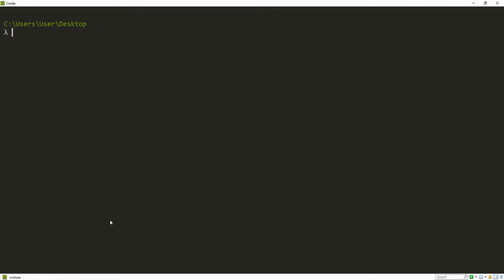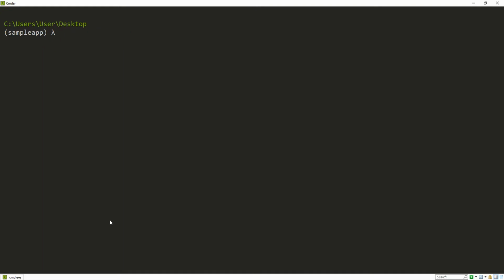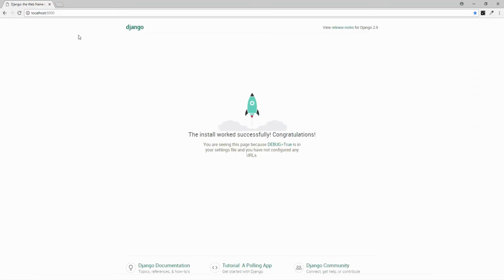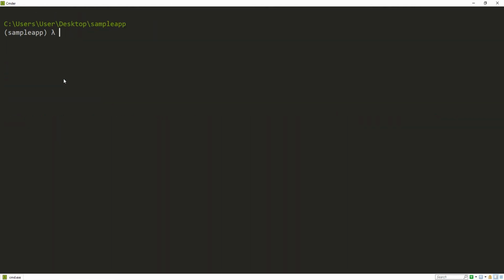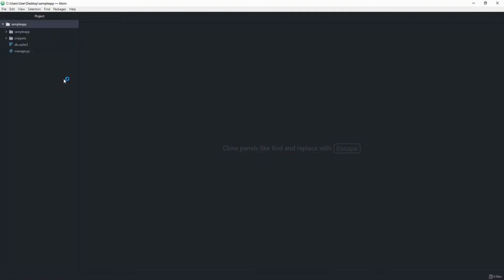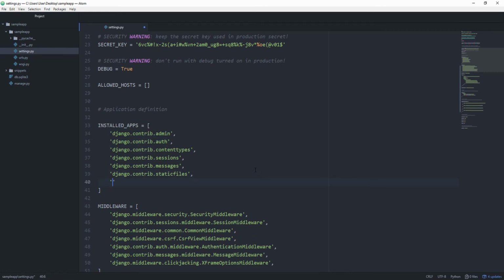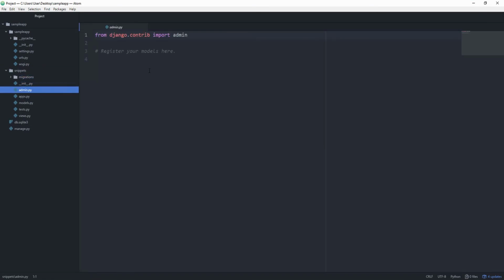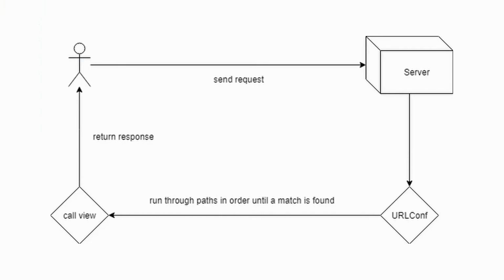Django 2 Setup Tutorial For Beginners (2018)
Hey you all! Welcome to this part of the django fundamentals series, in which you will learn how to setup your django project for future development.

In the next part you will learn about URLs and some best practises for them!

Cheers.